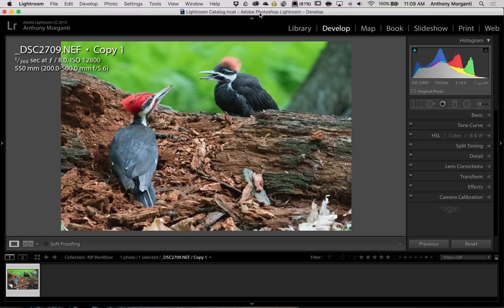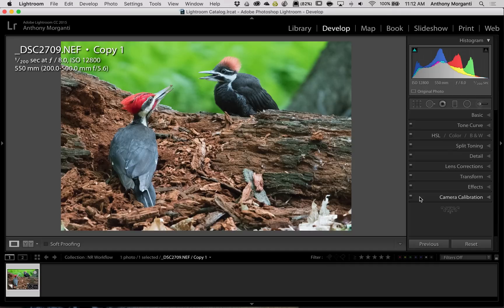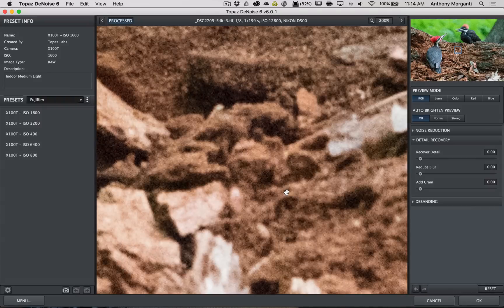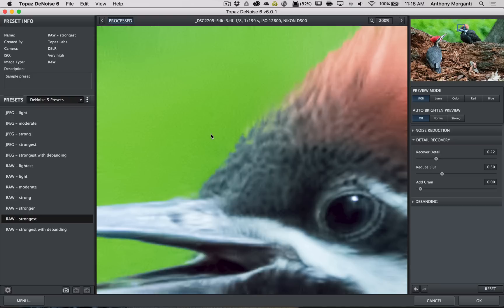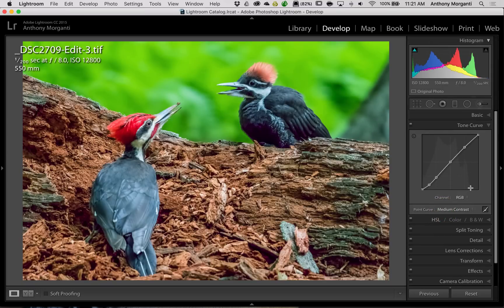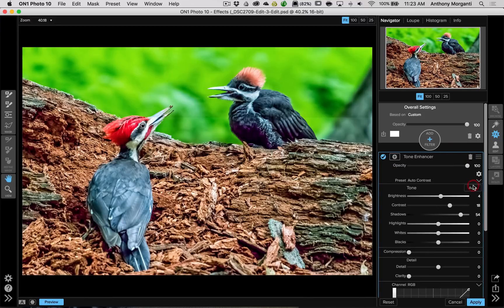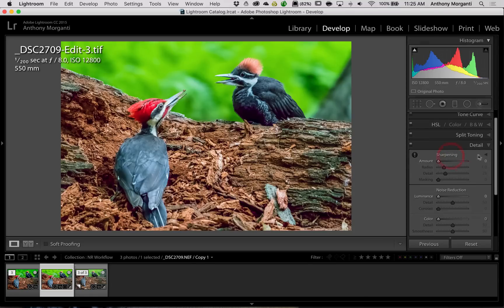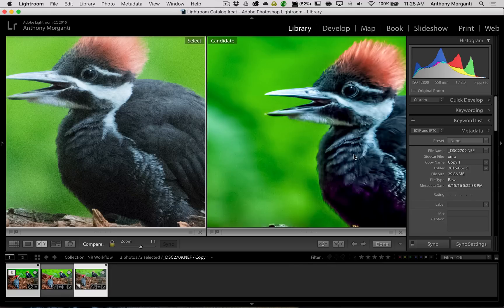High Noise Workflow (Using Lightroom, Topaz Denoise and On1 Effects)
In this video, I demonstrate my workflow for an image that was shot at a higher ISO exhibiting a lot of noise.

This workflow for this type of image has served me well and hopefully it will give you some ideas on how to work with your own images that may be a bit noisy.

On1 Effects is part of the On1 Software Suite. You can buy On1 Effects by itself or as part of the suite.